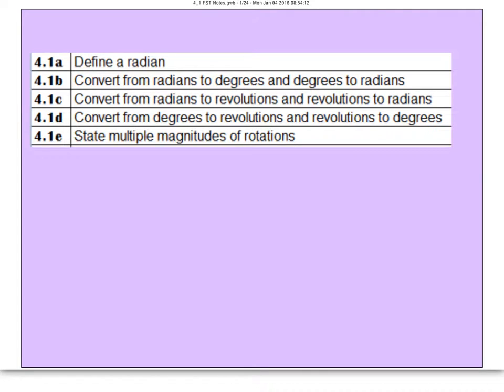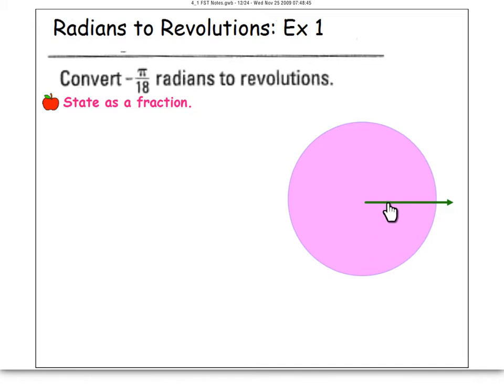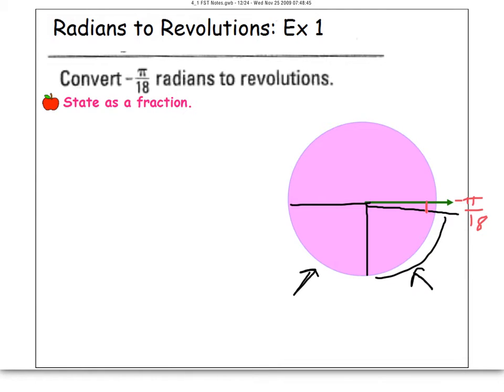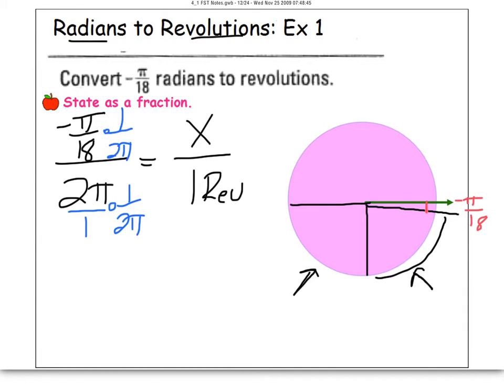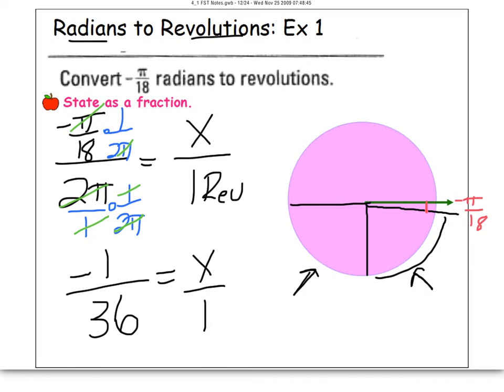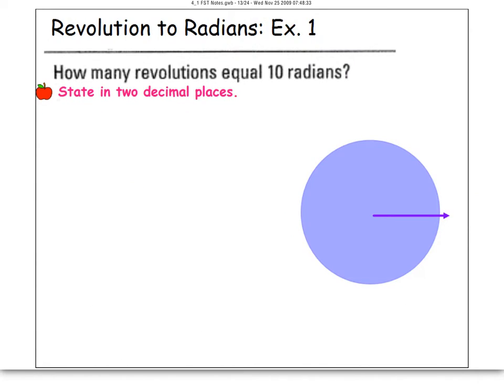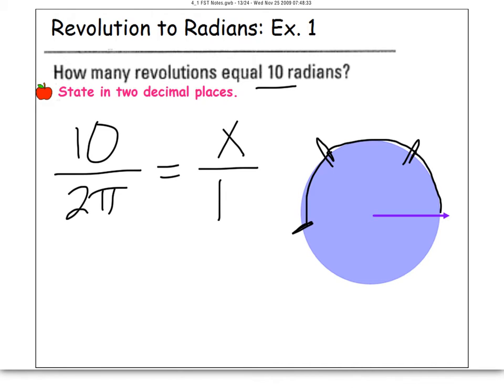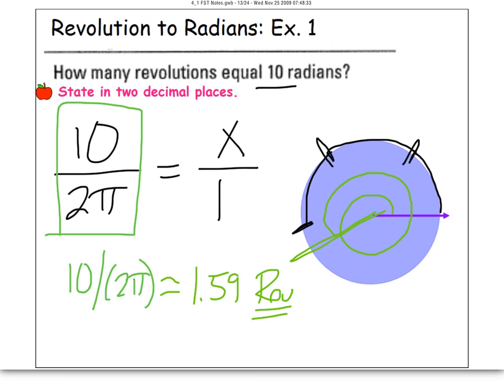4 1c FST Notes